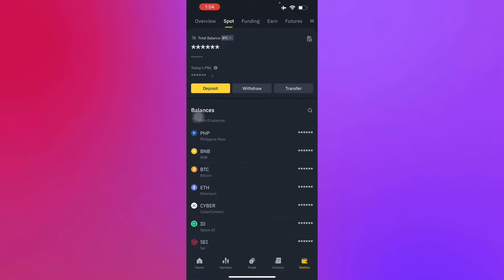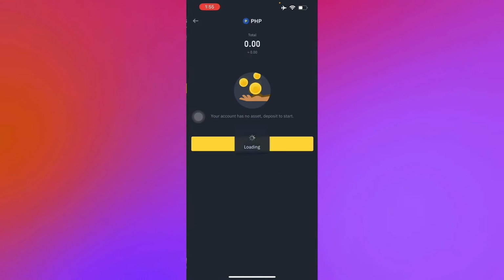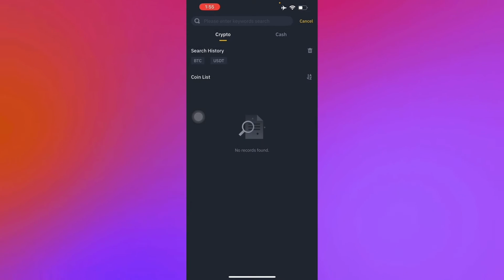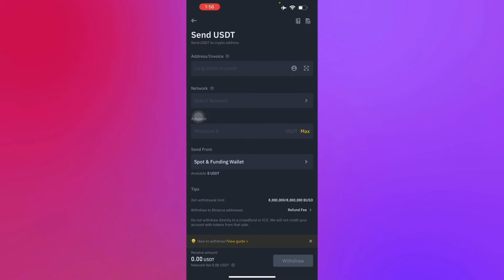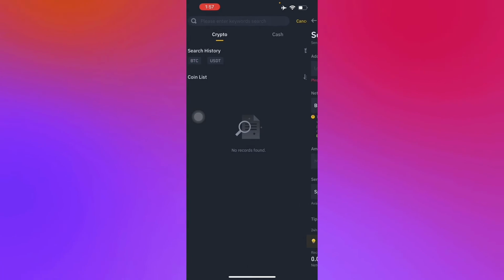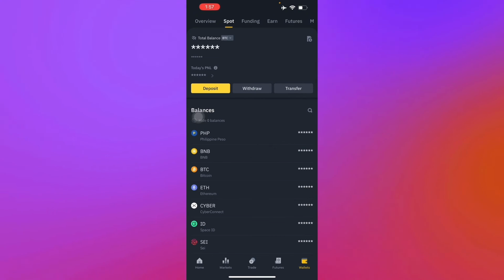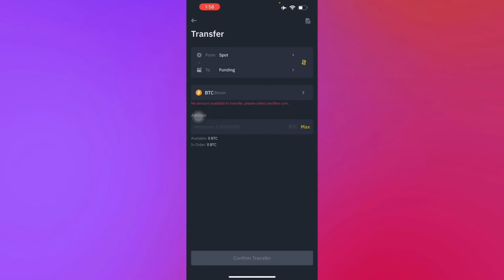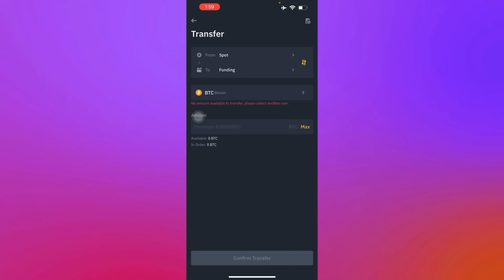How to Withdraw Money From Binance (Step by Step Tutorial)